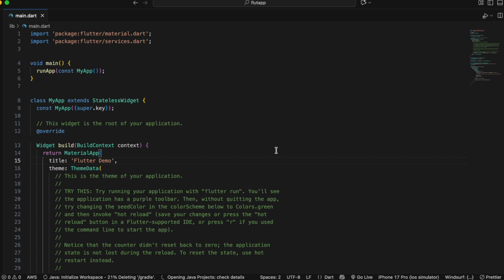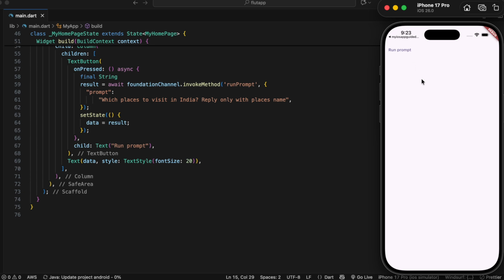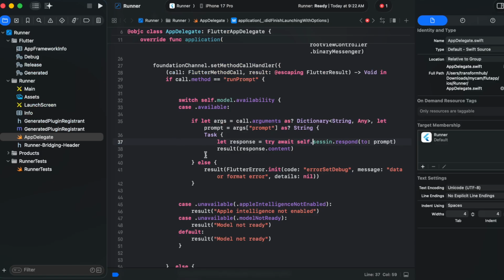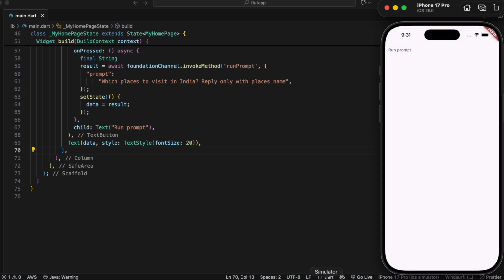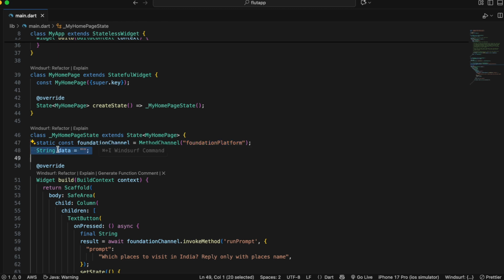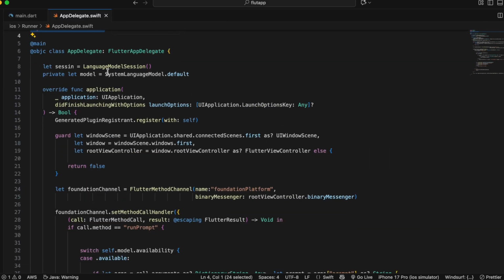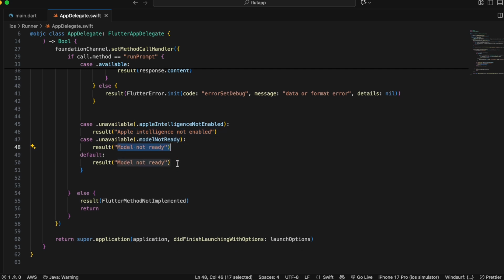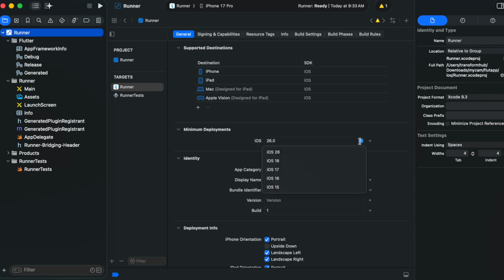How to Use Foundation Model with Language Model Session in Flutter iOS 26